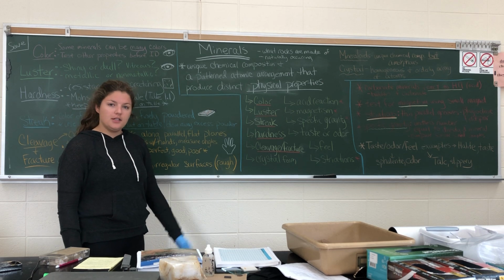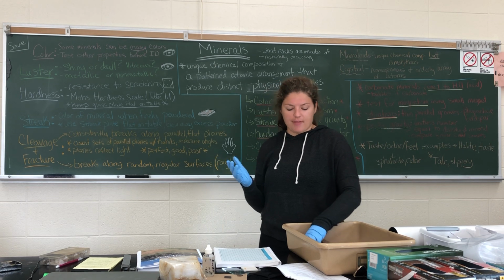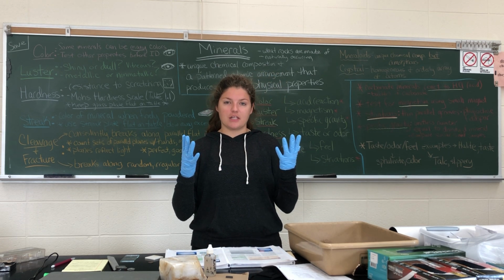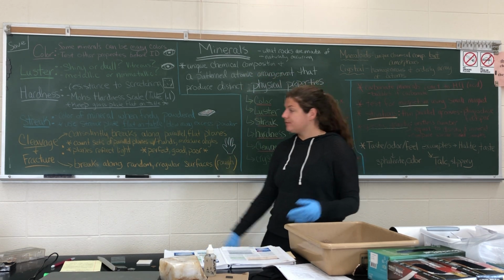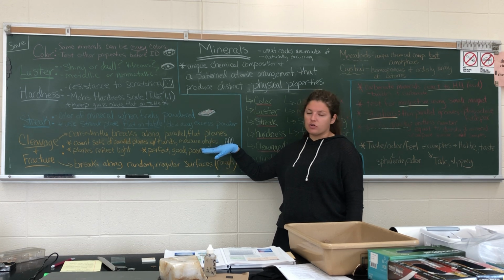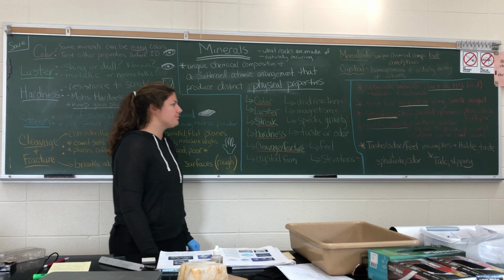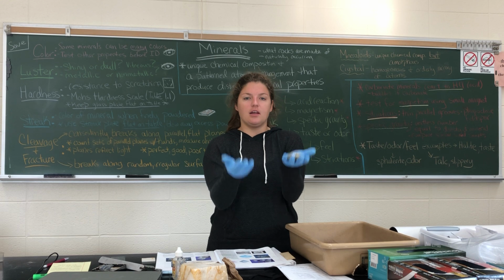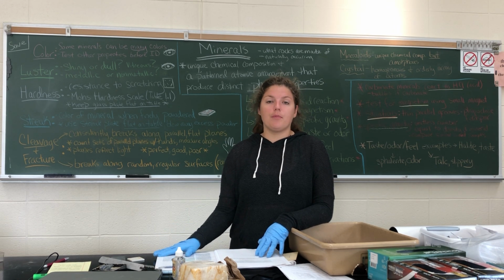Lab 2: mineral properties and identification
Geology 102 lab 2